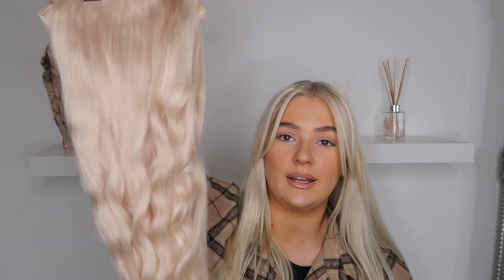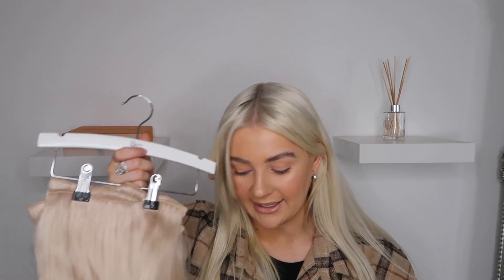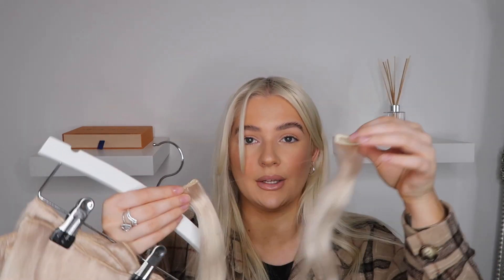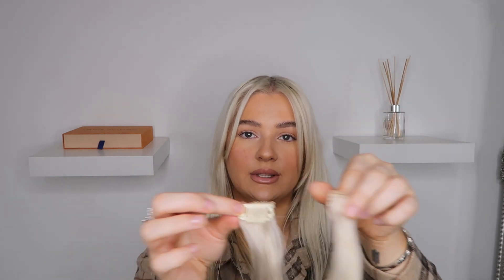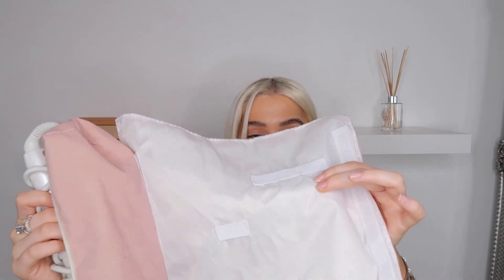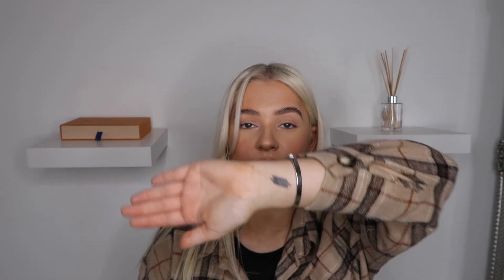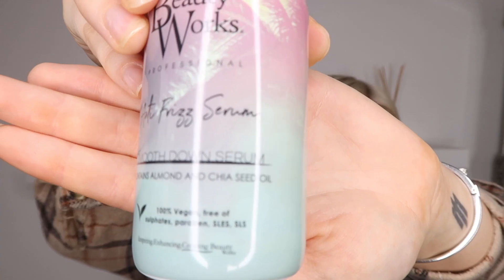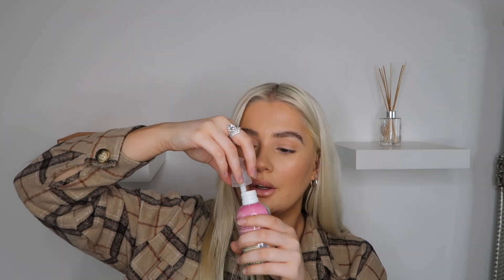MY *HUGE* BEAUTYWORKS COLLECTION AND CLIP IN EXTENSIONS | Chia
Heyyy Pumpkins!

I hope you’re all having a good week, I thought this would be a good video to film, as I get questioned a lot about my hair!

Enjoy the video and I’ll see you on Sunday.

Chia Xxx